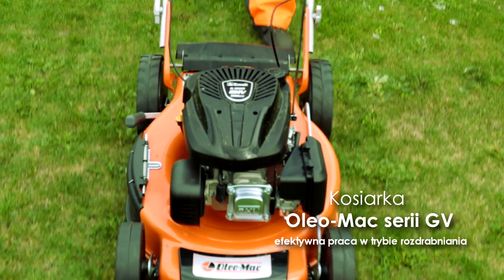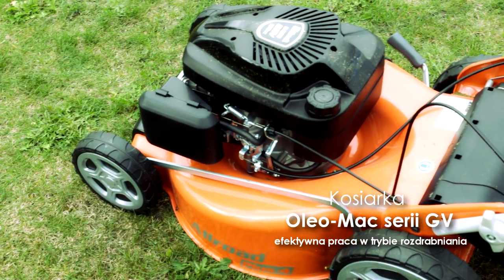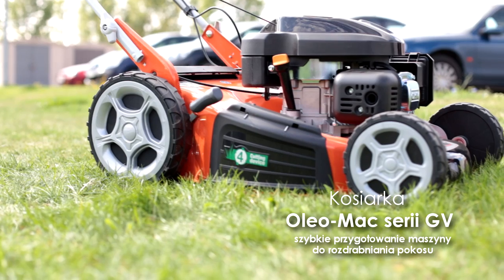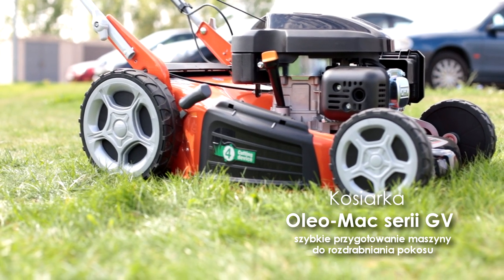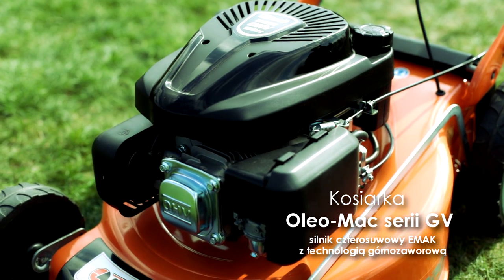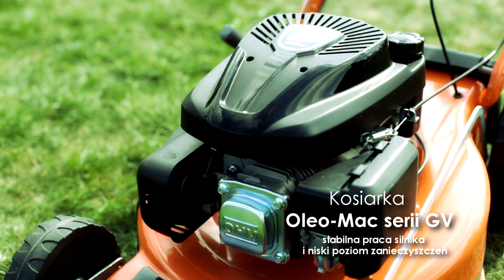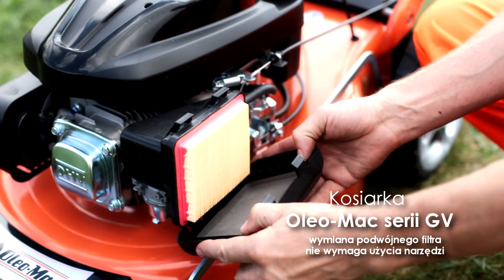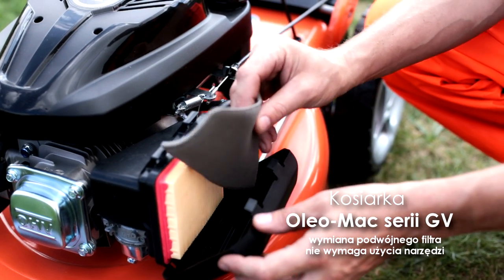Oleo-Mac kosiarki serii GV.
Wśród szerokiej gamy kosiarek trawnikowych Oleo-Mac na szczególną uwagę zasługują kosiarki serii GV o szerokości cięcia 53 oraz 48 cm. Prezentowane modele są przeznaczone do pielęgnacji dużych trawników przydomowych, a ich konstrukcja czyni urządzenia uniwersalnymi pod względem wyboru trybu pracy.
Dostępne w sieci sprzedaży Victus Emak Sp. z o.o.